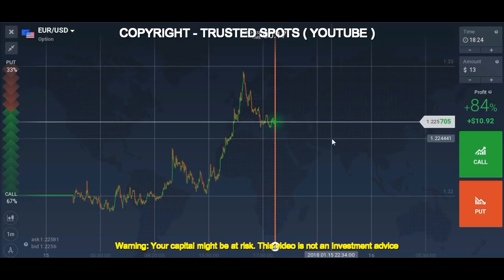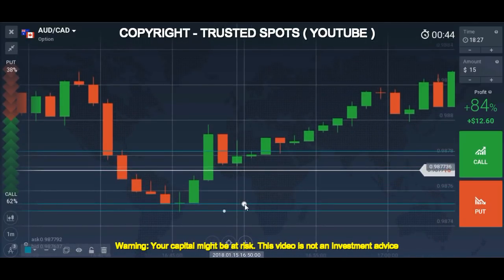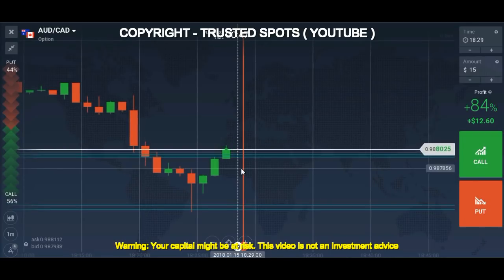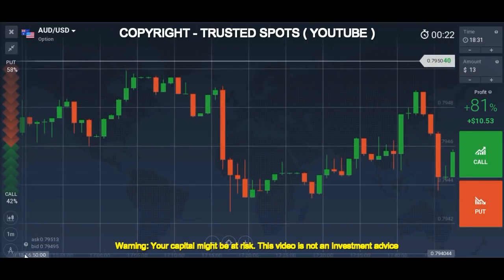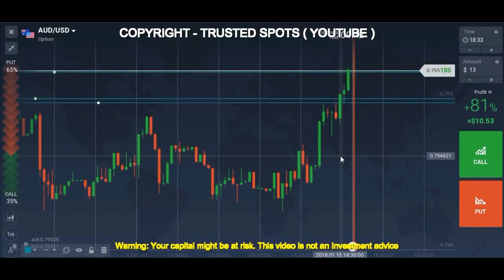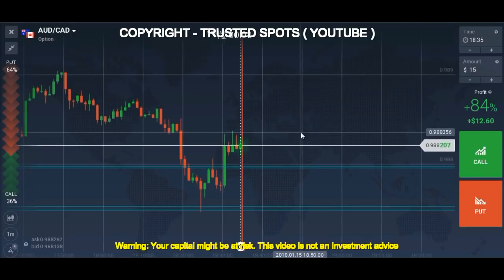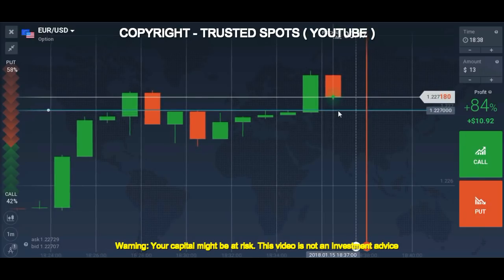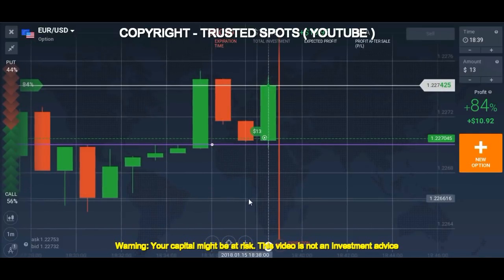Trading one minute candlestick chart for beginners